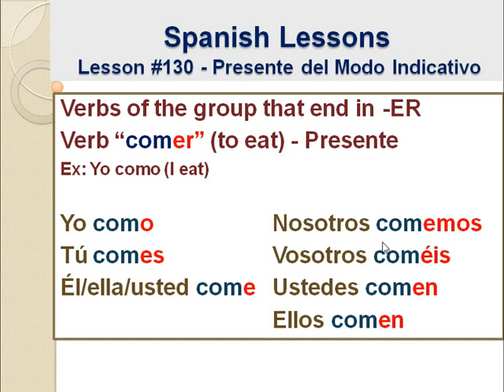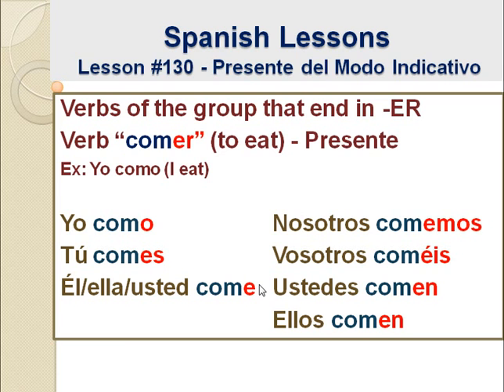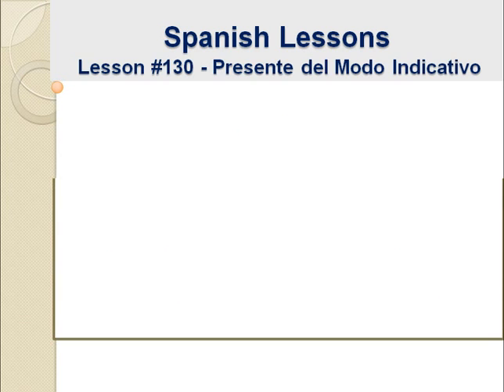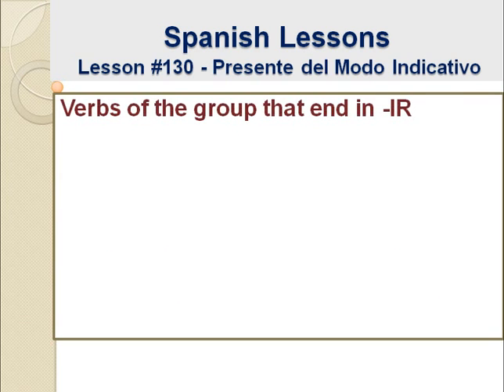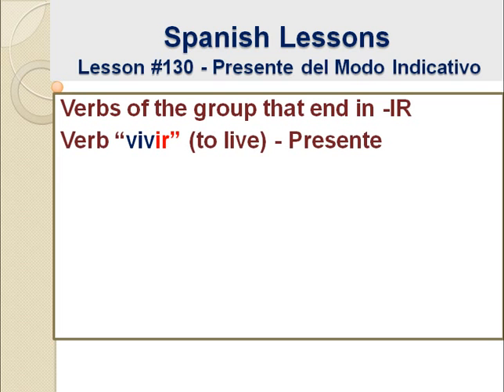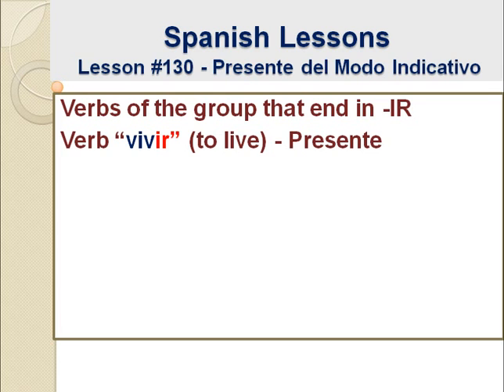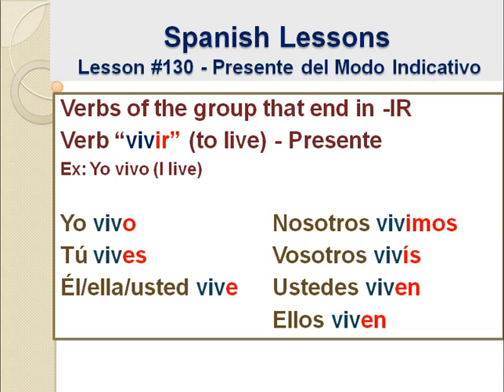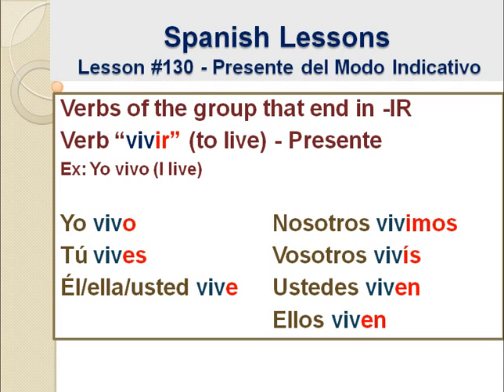Free Spanish Lessons 130 -Conjugating reg.verbs: Presente-Video 2 of 2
Spanish lesson #130 (Video 2 of 2): This video is the continuation of the lesson 130, about how to conjugate Spanish regular verbs in Simple Present, or "Presente Simple". This is the first of a series of 22 lessons dedicated to teaching all the 22 different conjugation forms in Spanish, and I will teach you the rules for conjugating all the regular verbs that belong to each of the three different groups of Spanish verbs: The verbs that end in -AR, the verbs that end in -ER, and the verbs that end in -IR.